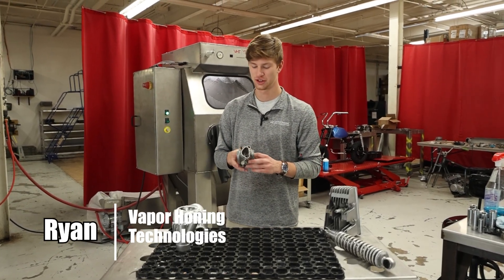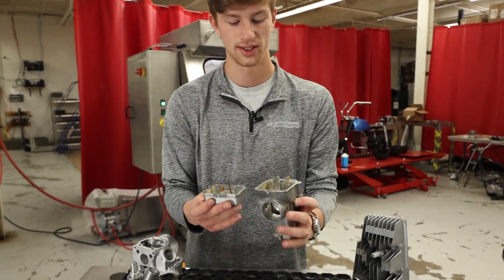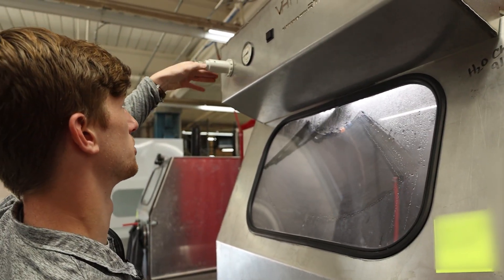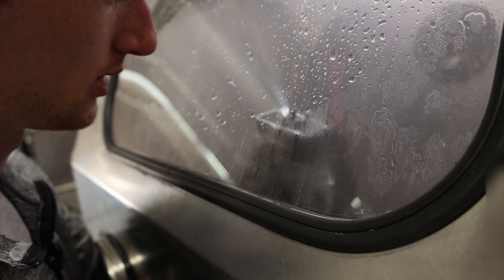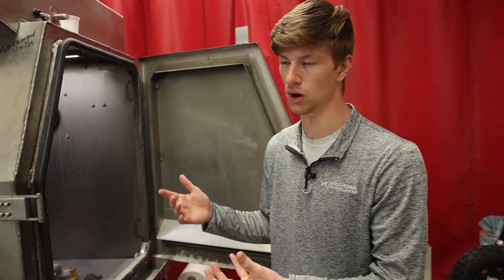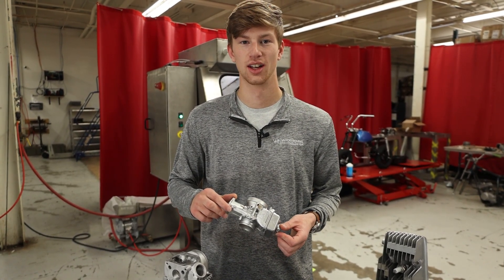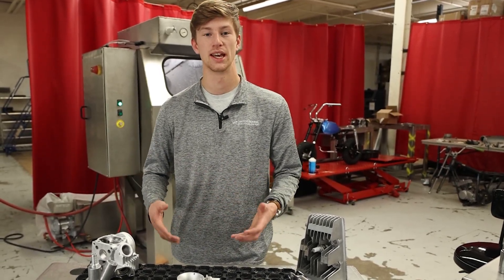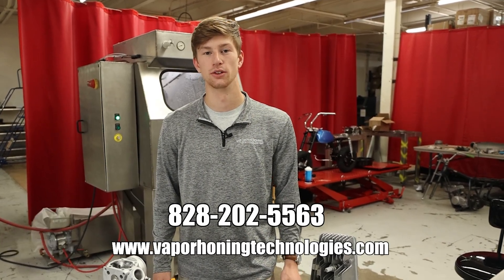How to SUPER POLISH a Carburetor QUICKLY - Is this the best method?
Cleaning carburetors is a detailed and painstaking process, but there is no part that looks better cleaned up. Today, we are exploring Vapor Honing as a revolutionary option to handle such tasks, as it quickly cleans dirty and delicate parts without damaging them. No longer do you need to struggle with brushes, rags, or parts washers. Blast away dirt and grime, and the day with a shiny new looking parts.

This carburetor was sent in by a customer through our Free Application Testing program. To test our machines on one of your parts, and to get it blasted for free, send in your parts today!